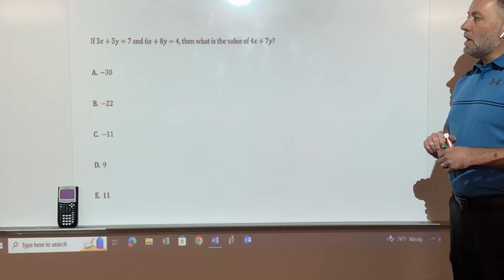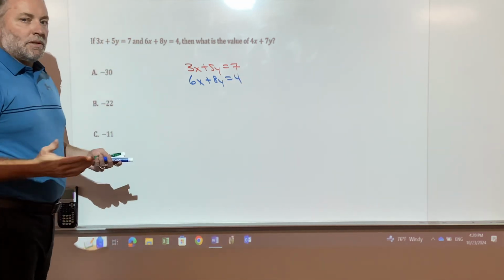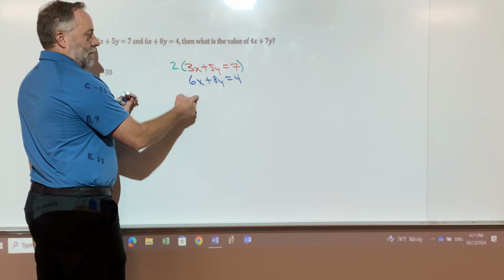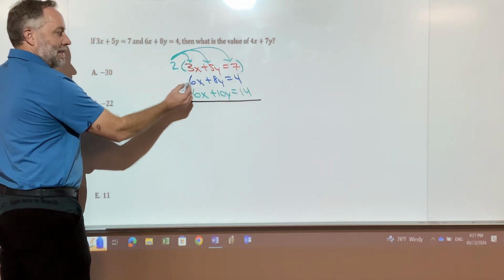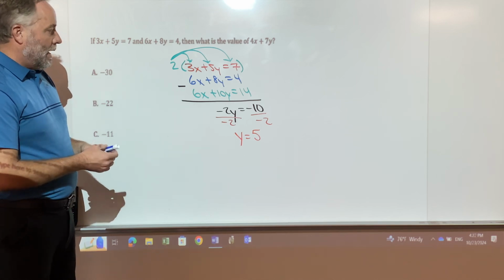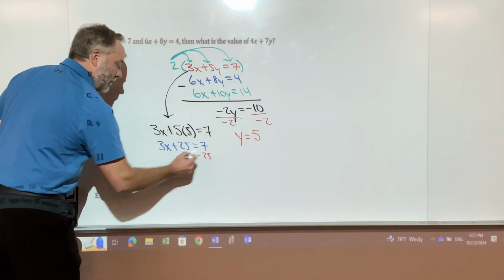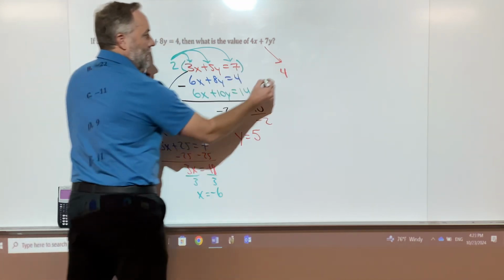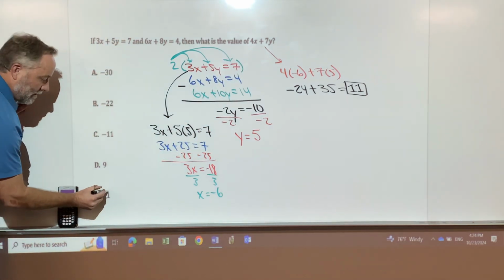ACT Math Practice! Systems of Equations: Linear Equations.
ACT Prep
ACT Math Question of the Day
ACT Practice
ACT Math